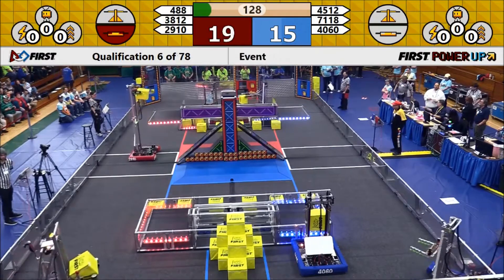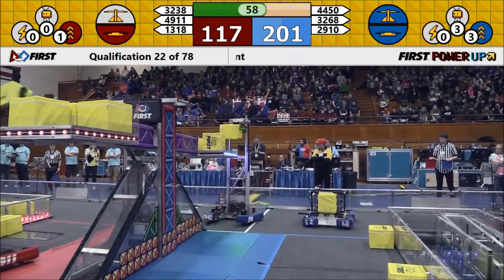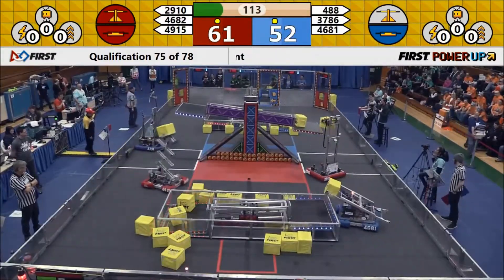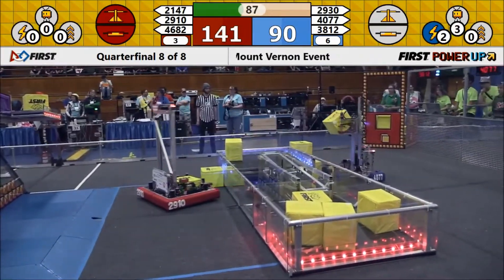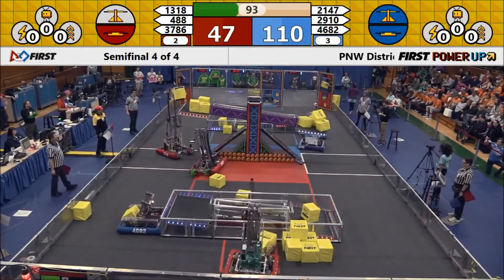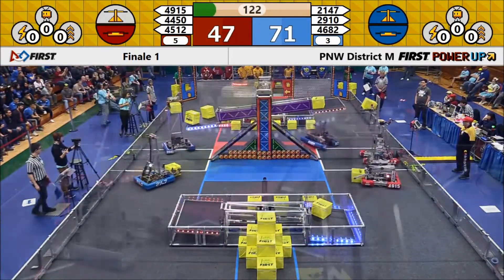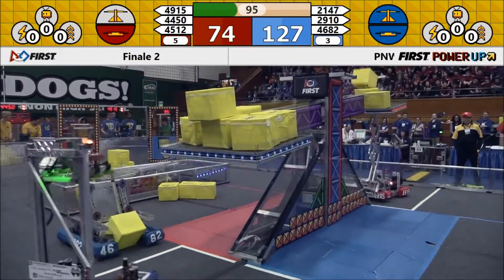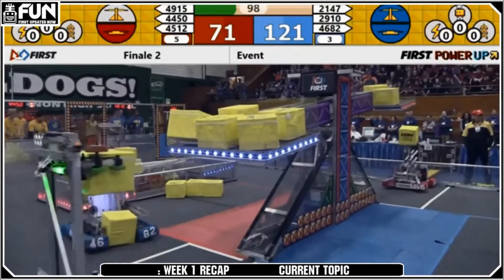FRC 2910, Mount Vernon District Highlights, 2018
Jack in the Bot, FIRST Power Up, Mount Vernon Highlights